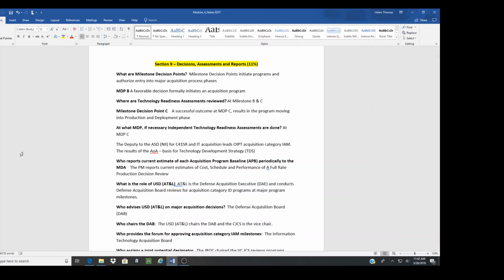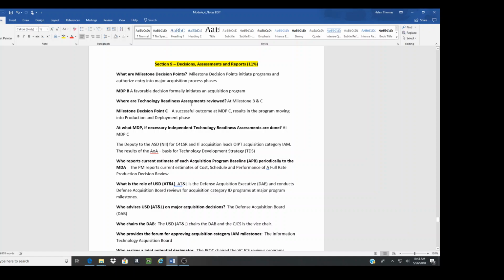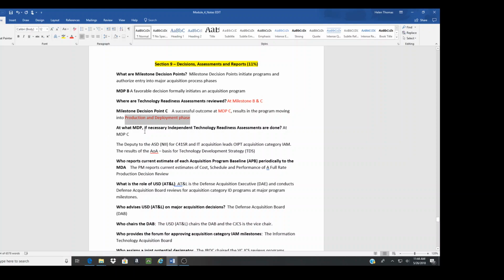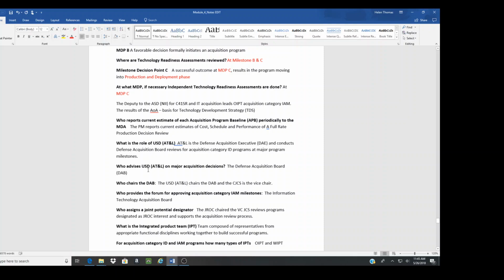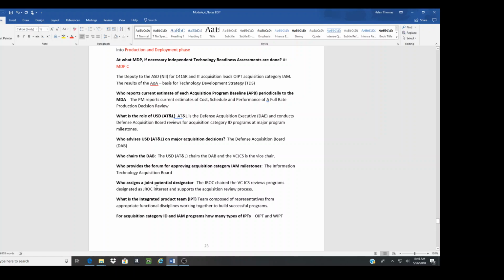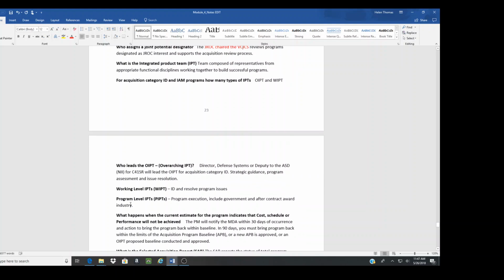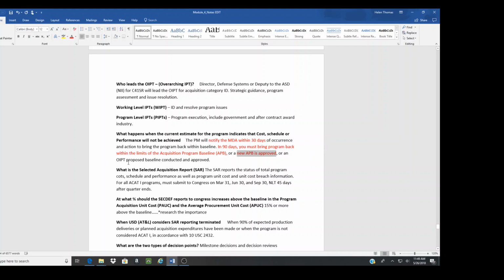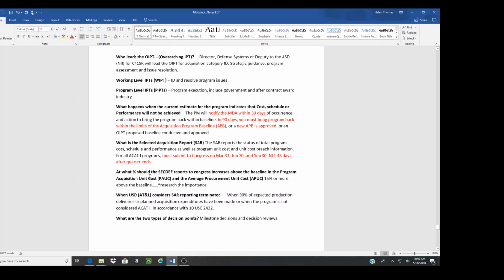CDFM Module 4, Section 9